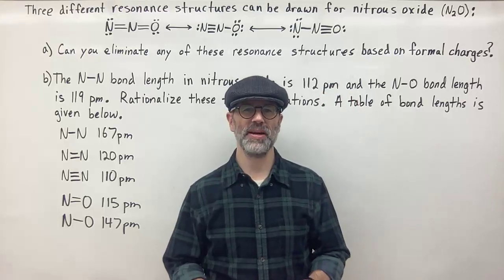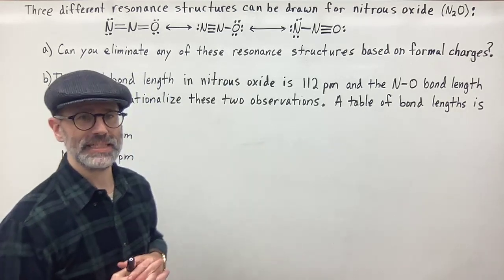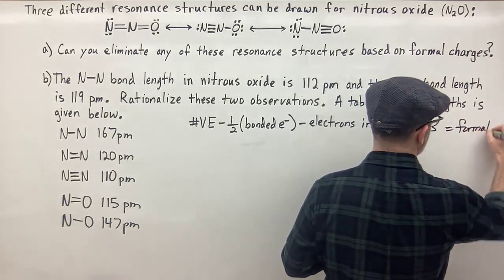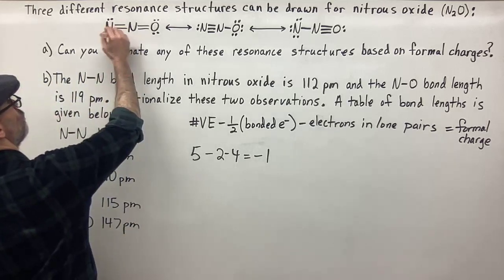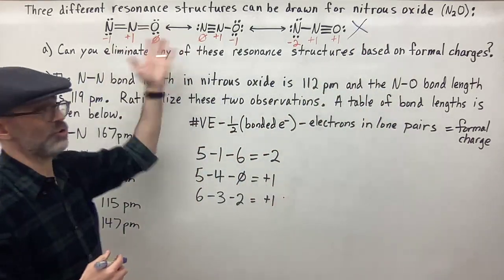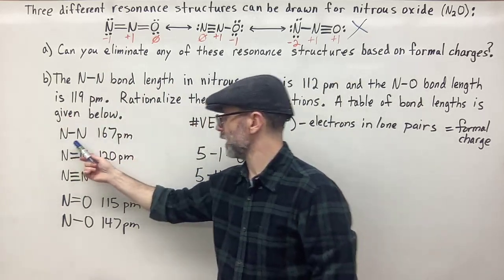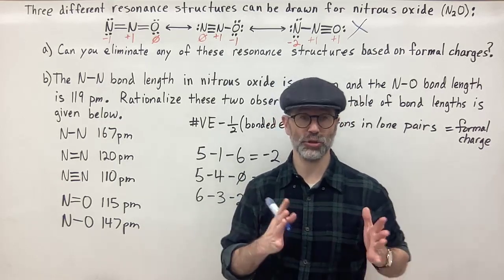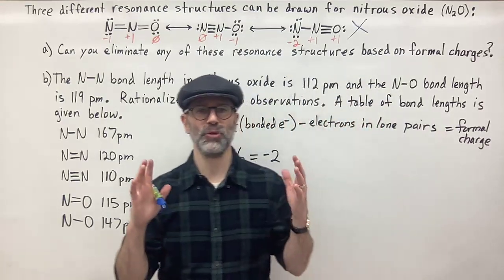Three Resonance Structures can be Drawn for N2O. Can you Eliminate One Using Formal Charges?